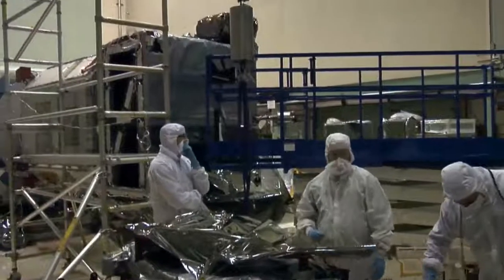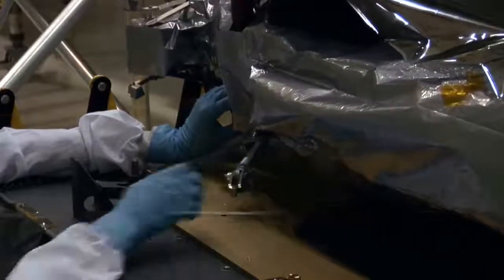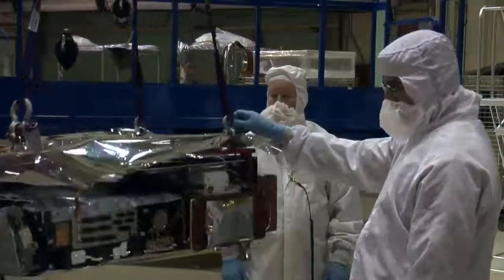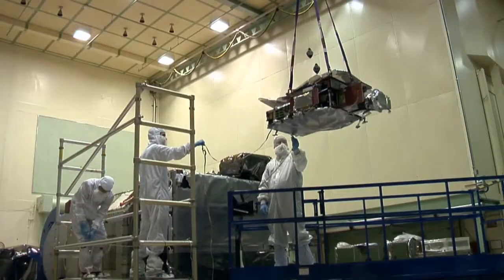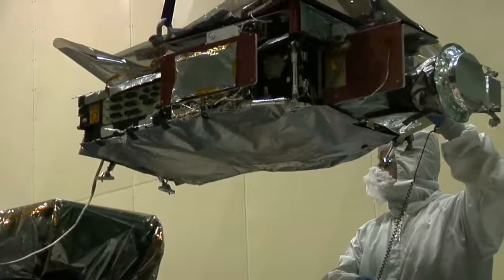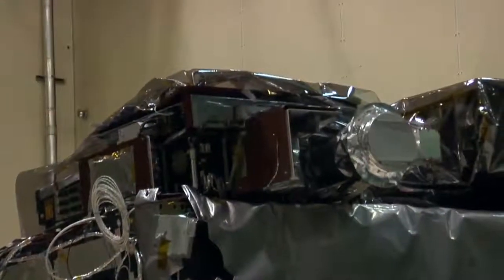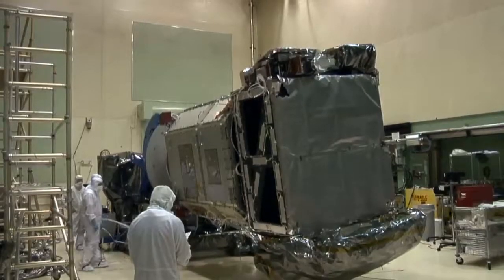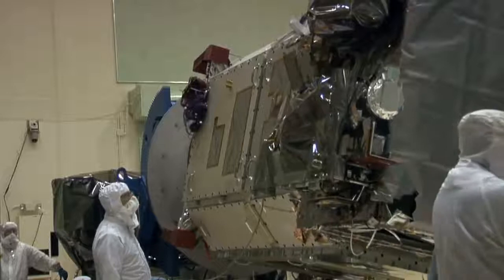SDO | Gallery | HMI Instrument Arrives at Goddard (205) hmi integration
HMI Instrument Arrives at Goddard